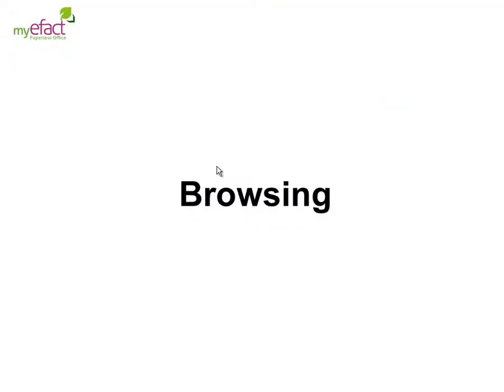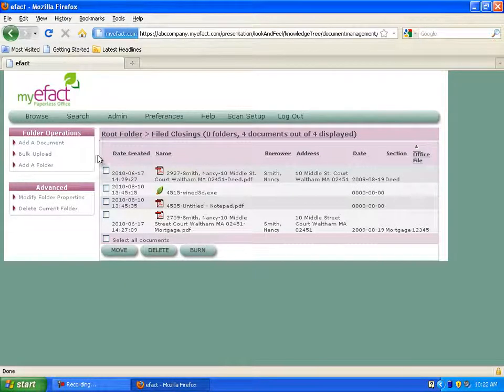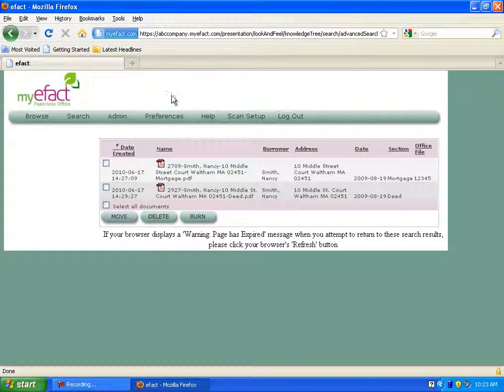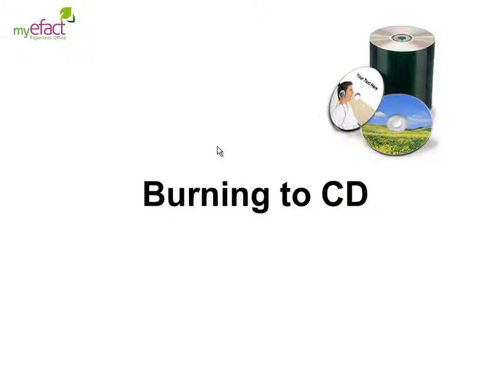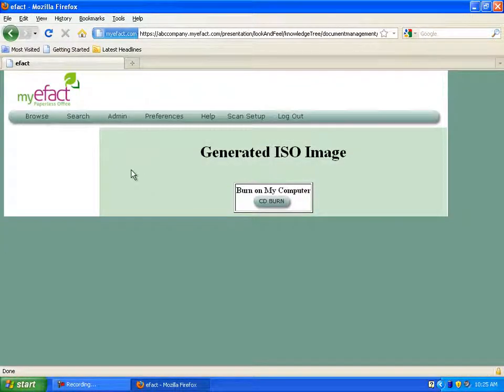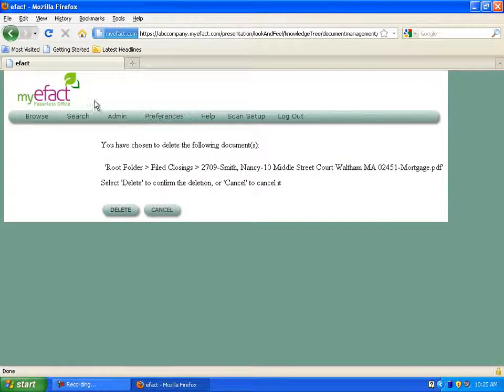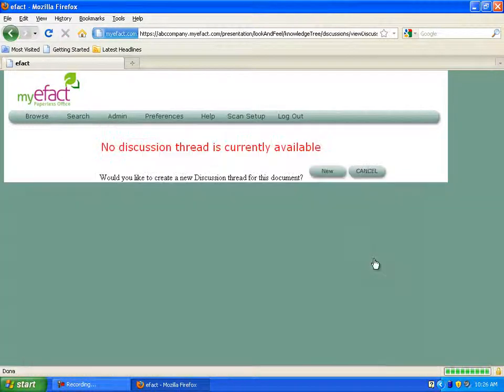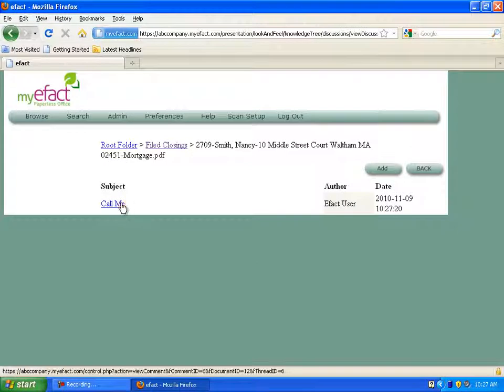Paperless Office Training 6: Retrieving and Working With Documents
In this video I show the basics of retrieving and working with scanned documents in My Efact. Feel free to follow along on your computer, pausing this video and trying the same steps yourself in another window.

My Efact Paperless Office is a hosted scanning, secure email, and document management solution for small businesses.